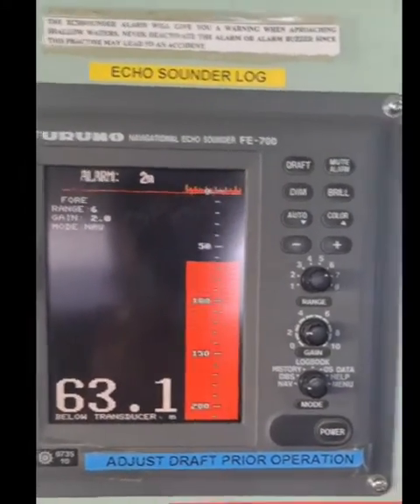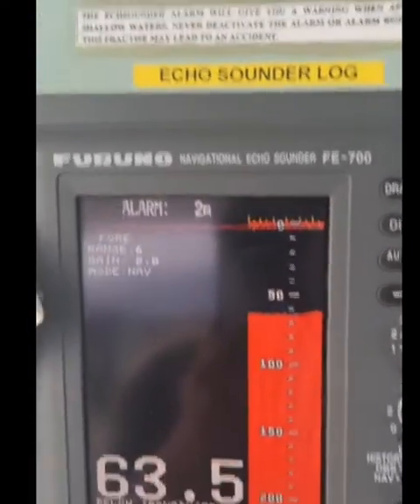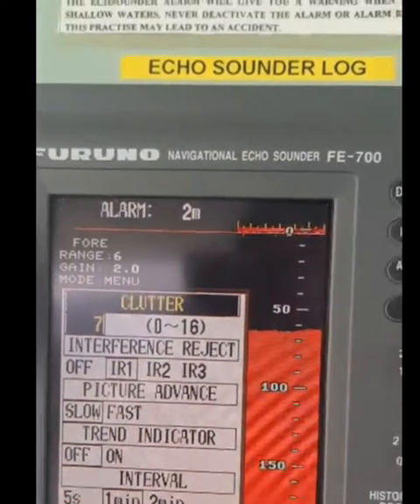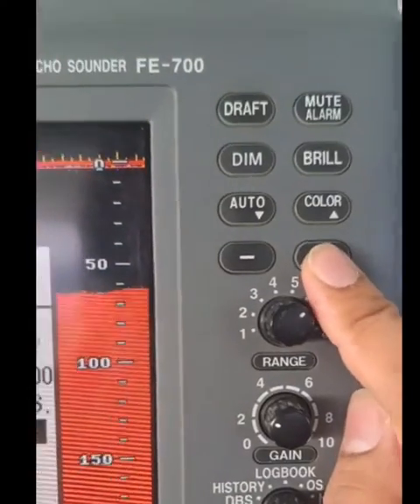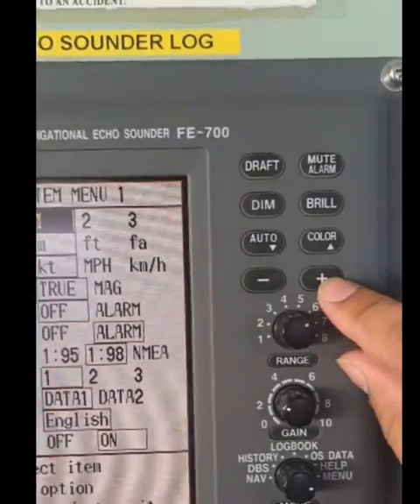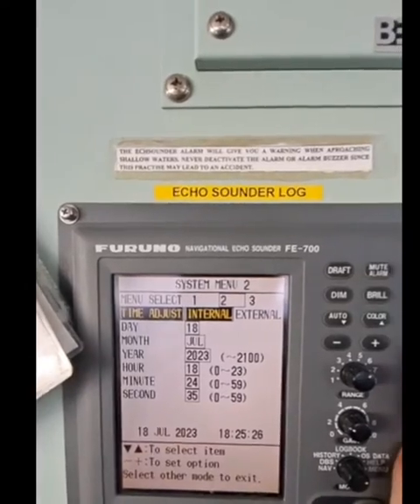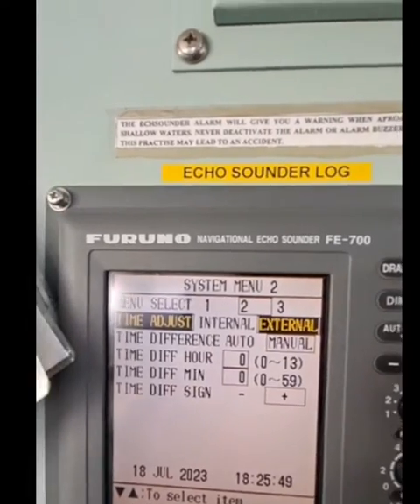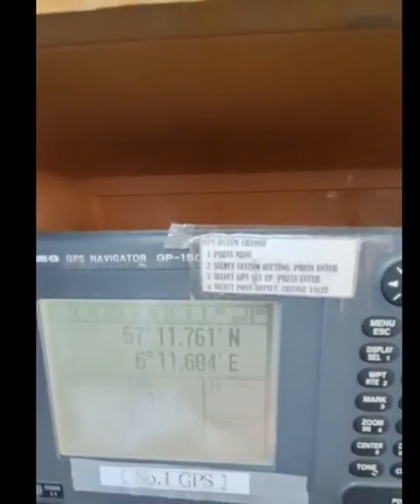ECHO SOUNDER TIME ADJUSTMENT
furuno navigational echo sounder FE-700
time adjustment and synchronisation to connected devices.